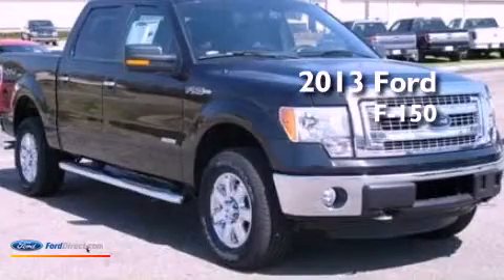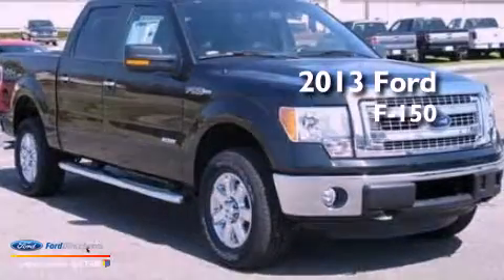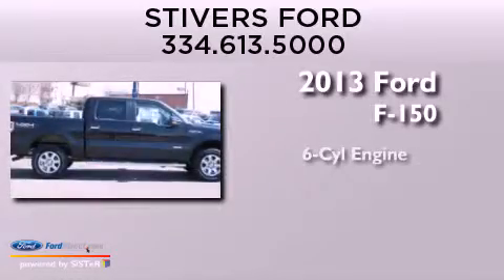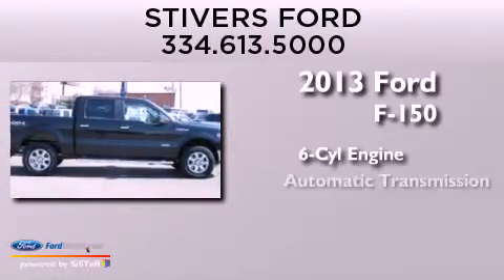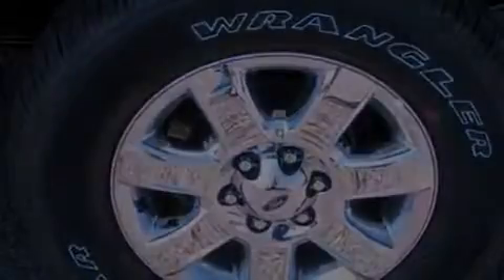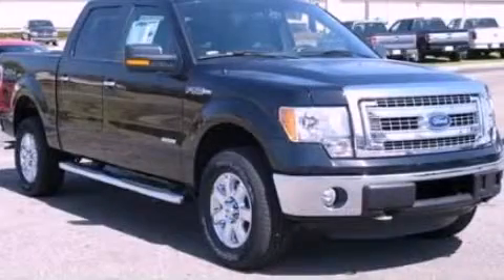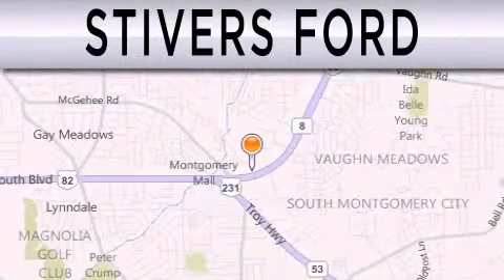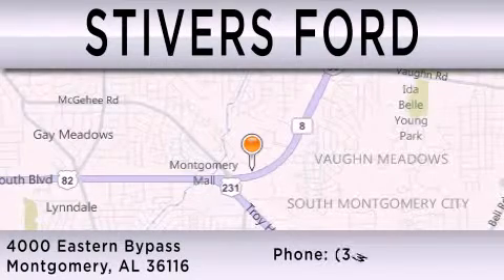2013 FORD F-150 Montgomery AL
Year : 2013
 Make : FORD
 Model : F-150
 Engine : 3.5L V6 24V GDI DOHC TWIN TURBO
 Trans . : 6-SPEED AUTOMATIC
 Exterior : BLACK
 Miles : 15
 Interior : STEEL GRAY
 Stock : DF99658